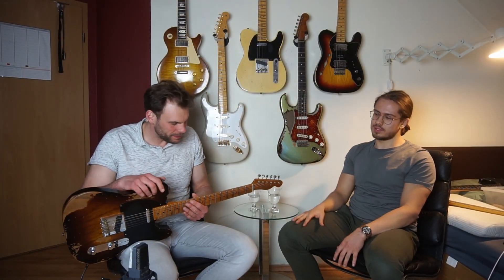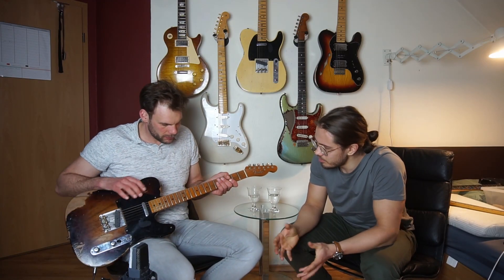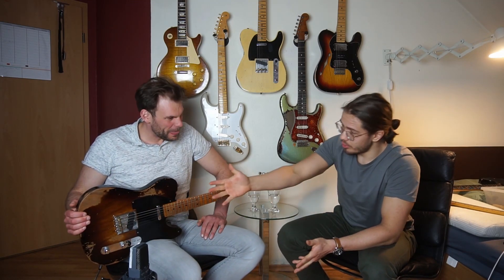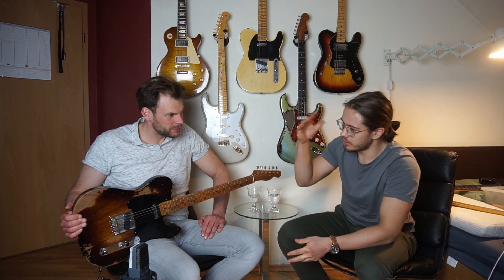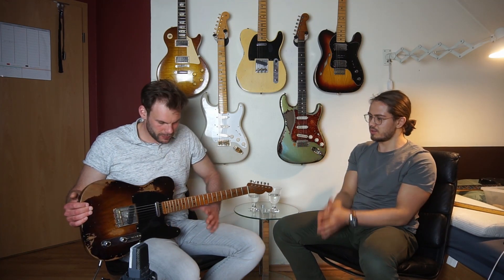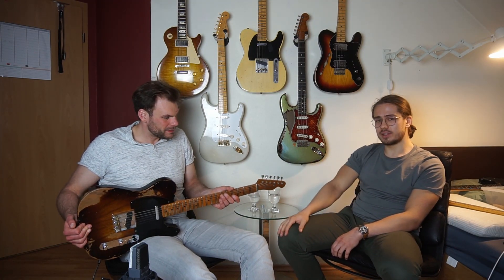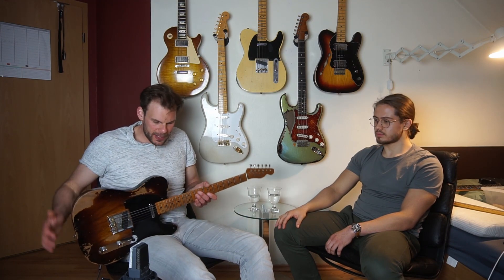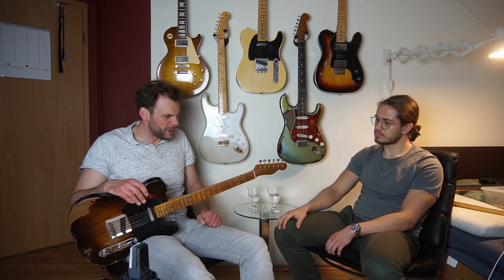Fender Custom Shop 51 Nocaster Heavy Relic 2018